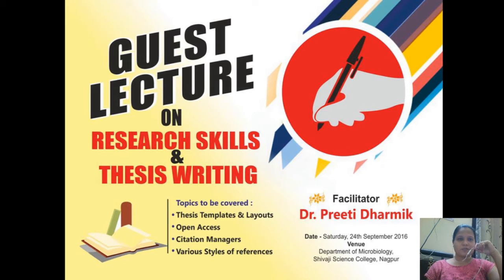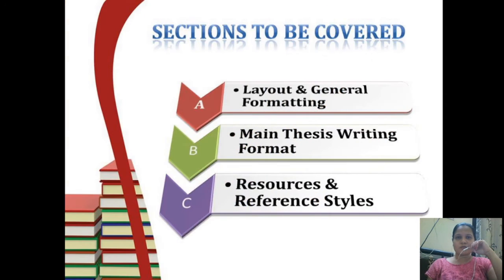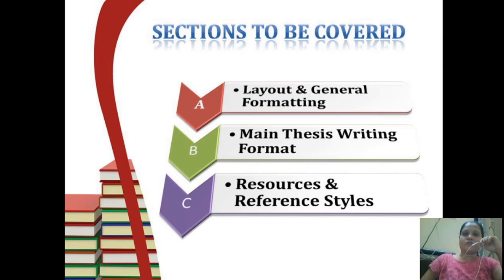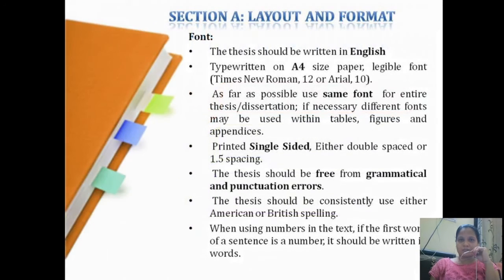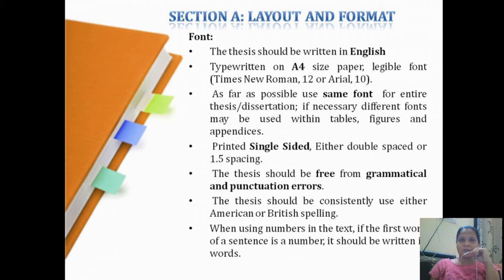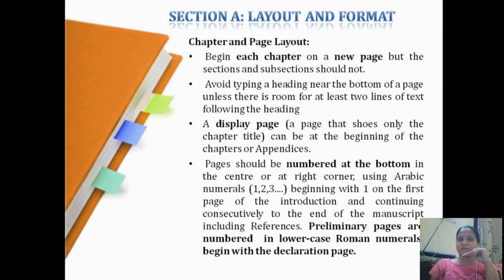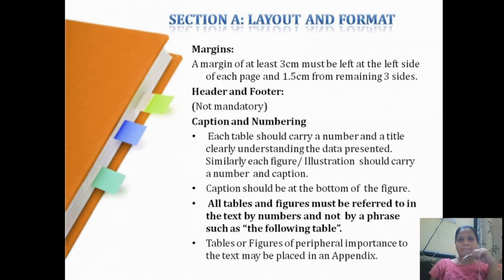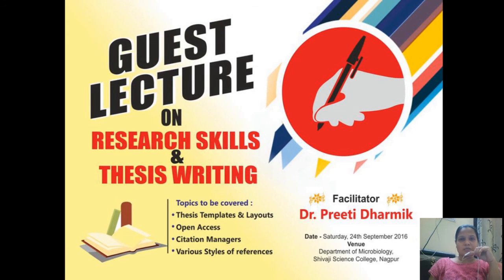FDP Assignment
Assignment on Openshot Video Edition: Dr. Preeti Dharmik